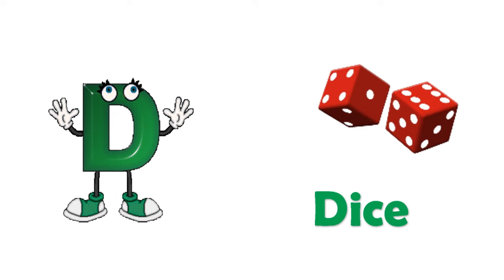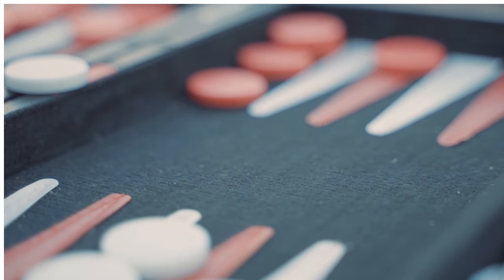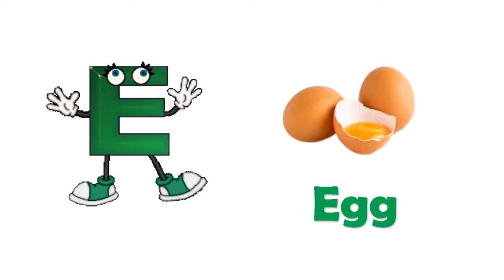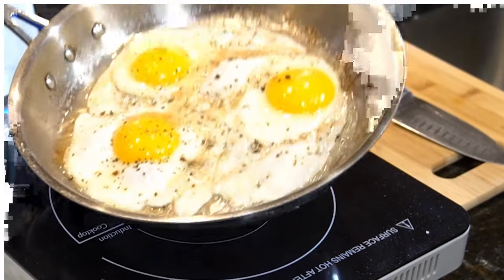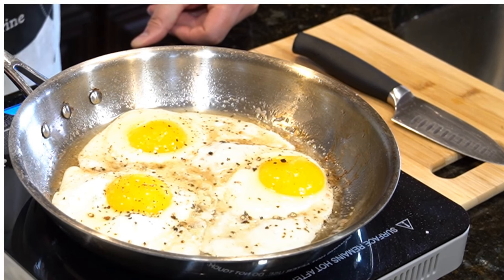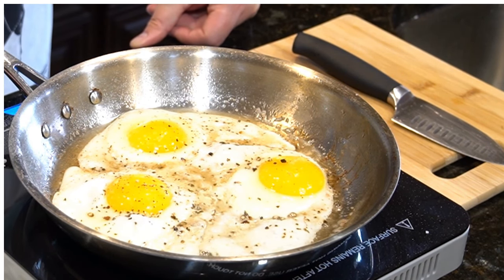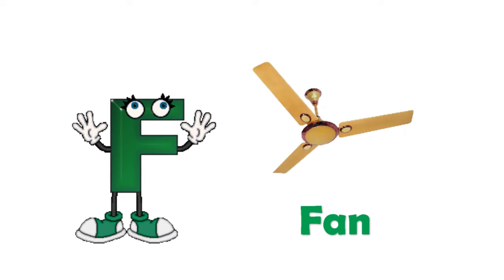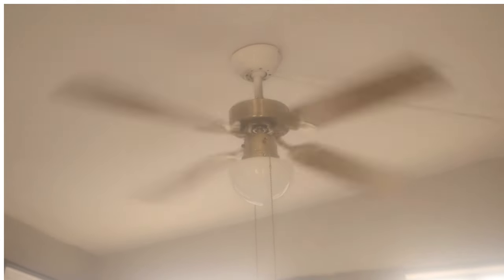English alphabet |Learn Alphabet A to Z | ABC Preschool Book Learning A for APPLE Phonetics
Hi Kids!
ABCD Alphabet for kinder garden babies English alphabet |Learn Alphabet A to Z | ABC Preschool Book Learning A for APPLE Phonetics

Please watch below videos

We hope you enjoy watching this animation as much as we did making it for you! This kids songs collection is great for learning the alphabet, numbers, shapes, colors and lots more. Happy Learning!
if you really like my videos
please share some love and support to my channel